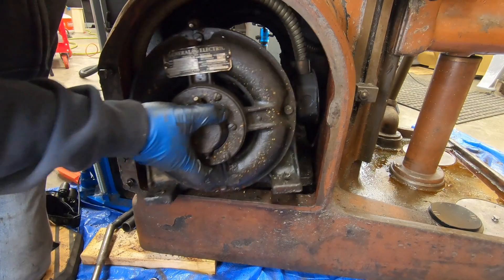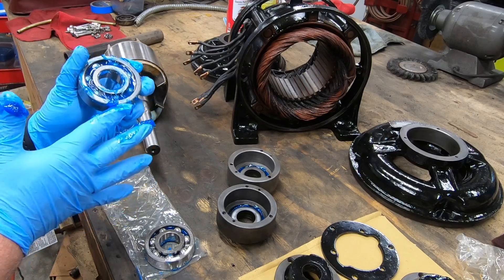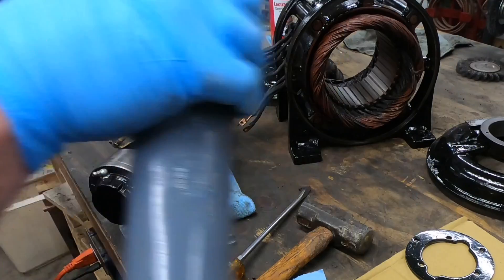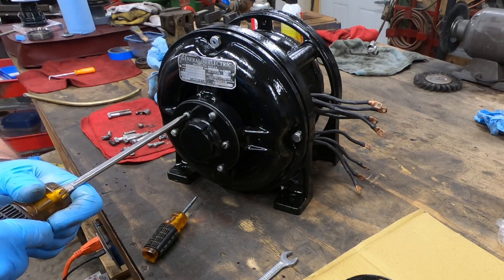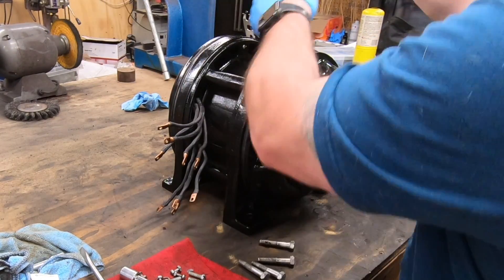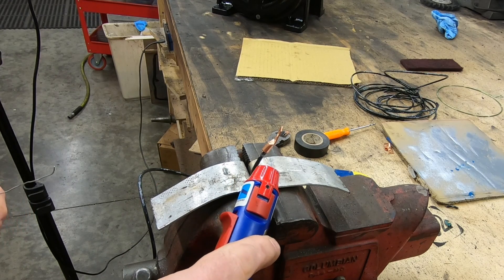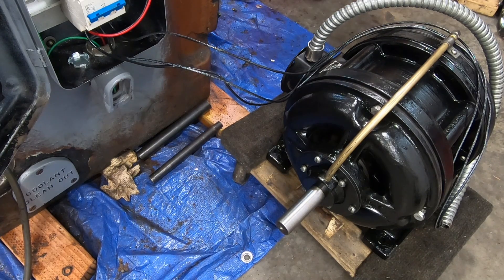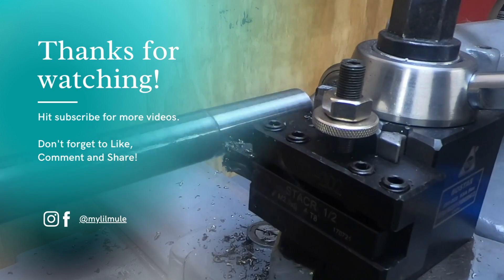Rebuilding a Vintage Three Phase Motor for the K&T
All the parts are clean and repainted. The windings are as clean as I am going to get them. Replacement bearings are in hand. Time to put this motor back together and see if it still runs.